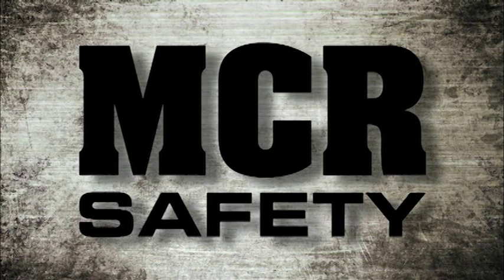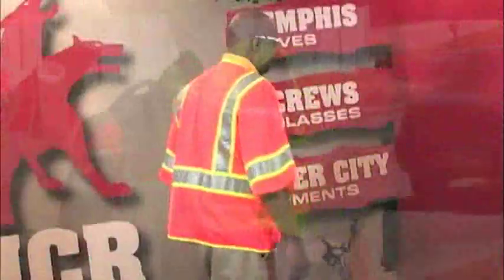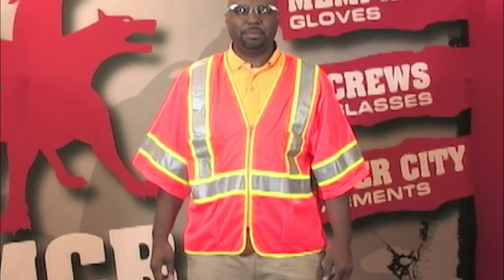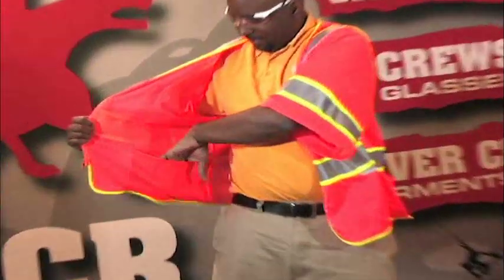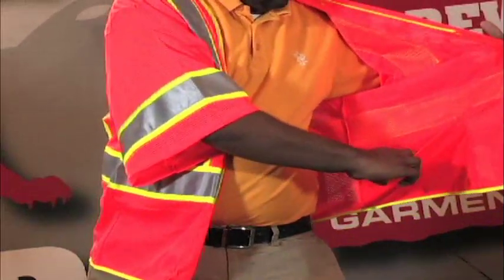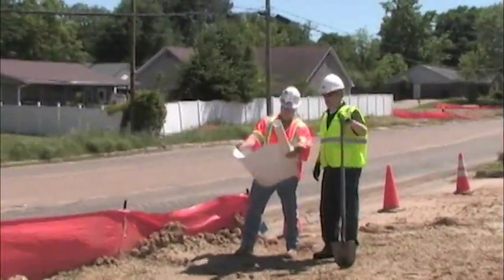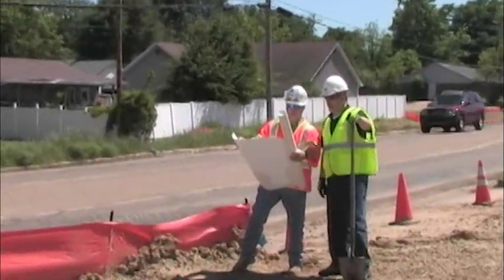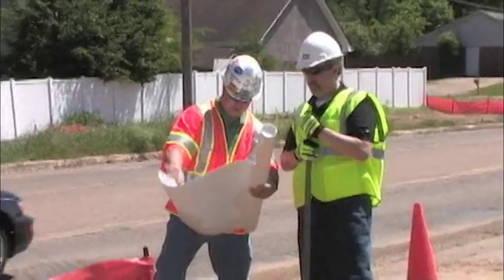MCR Safety WCCL3O Safety Vest